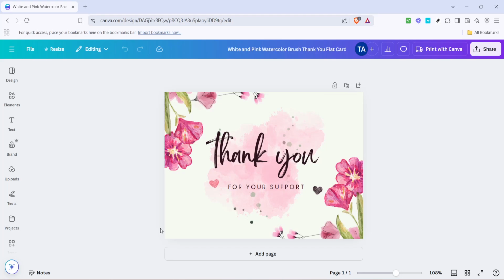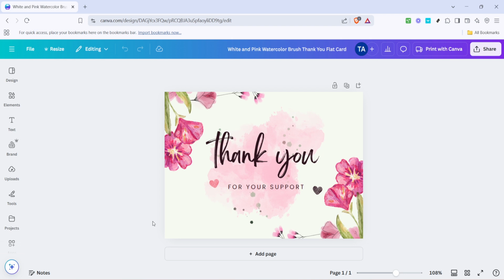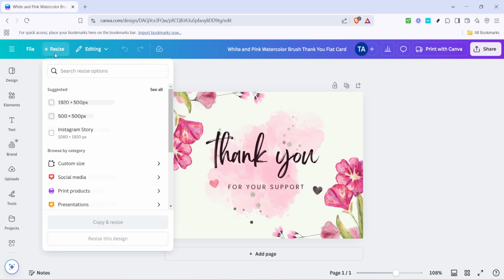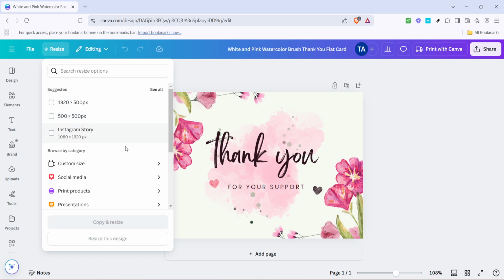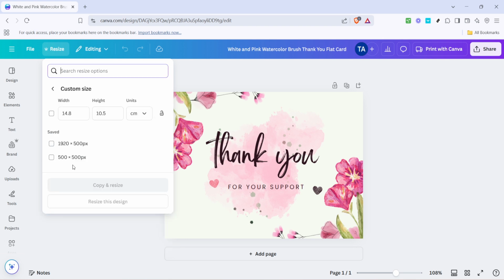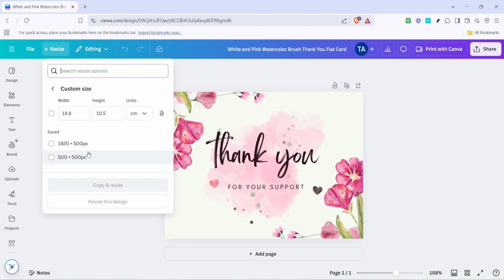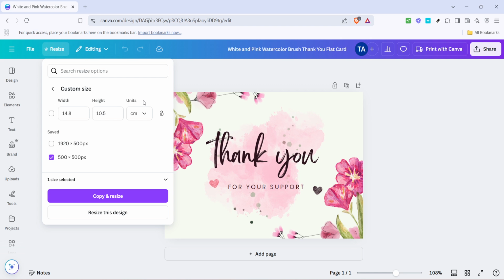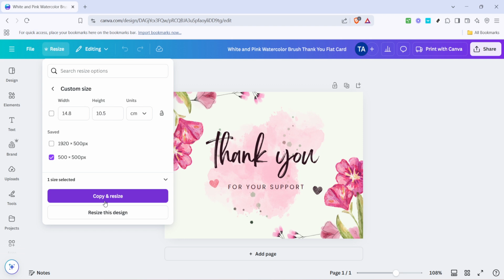How to Change Canvas Size Easy (Full 2025 Guide)